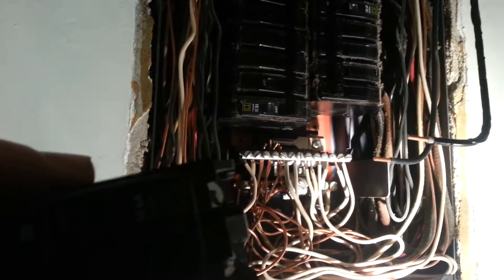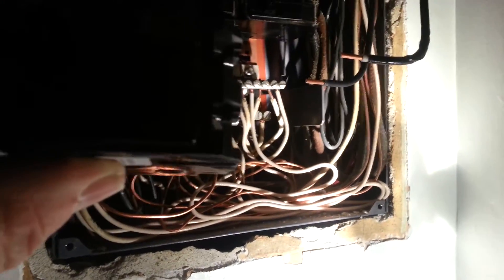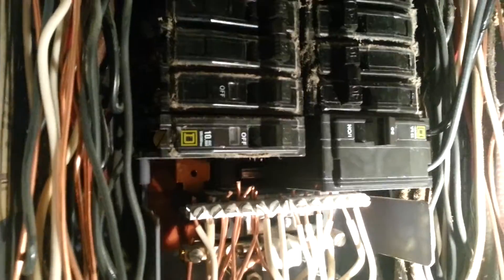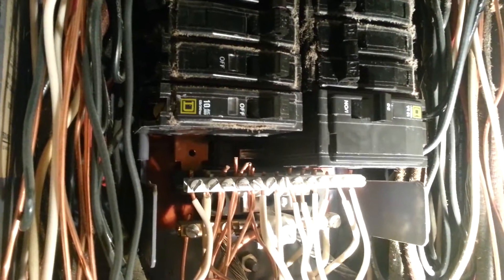Install sqare d breaker in electrical panel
How I put a breaker in for an a/c circuit